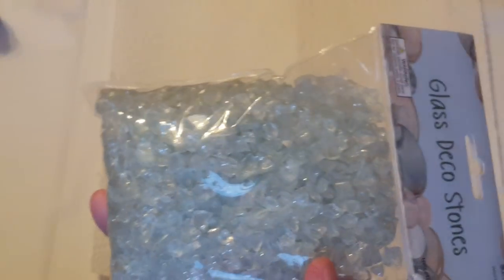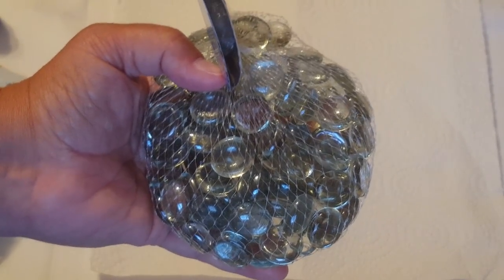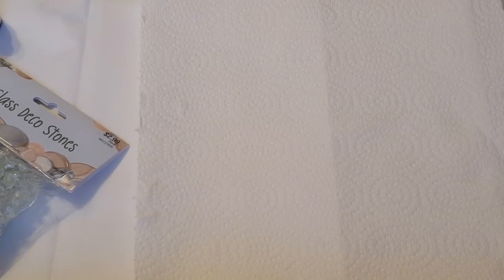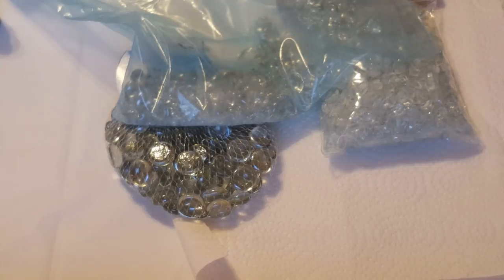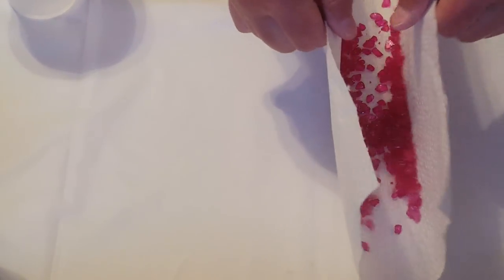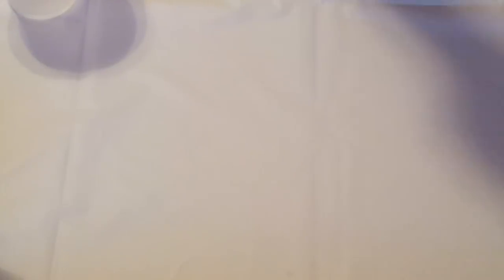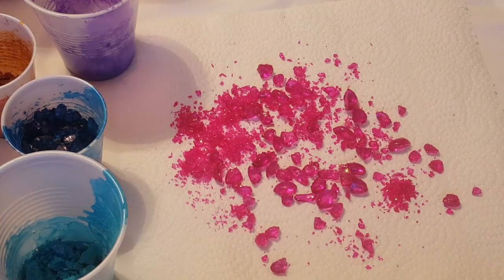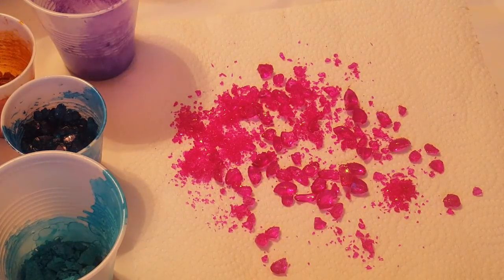[13]How To Color Crushed Glass Using Alcohol Inks /Geodes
Hey guys! Here is a video on how I color my own crushed glass to use in my geodes. If you have any questions please leave them below. As always many blessings and happy pouring